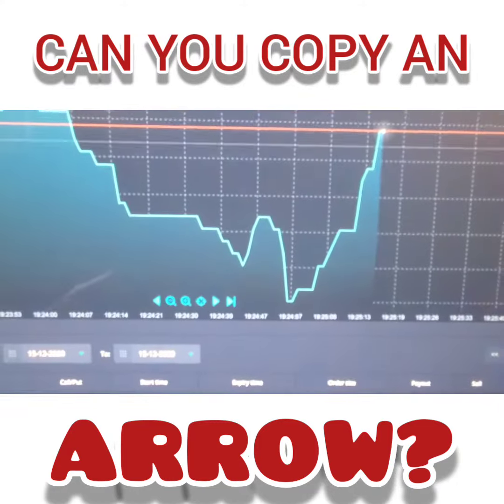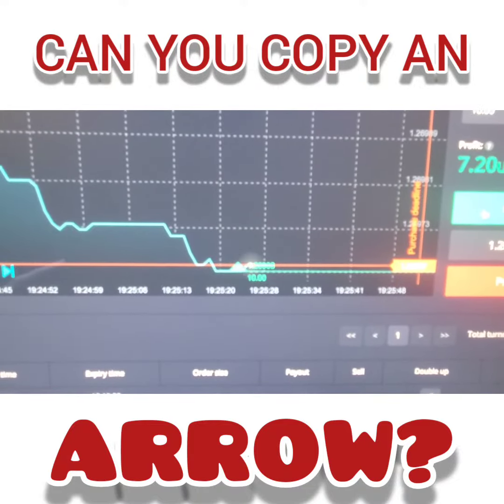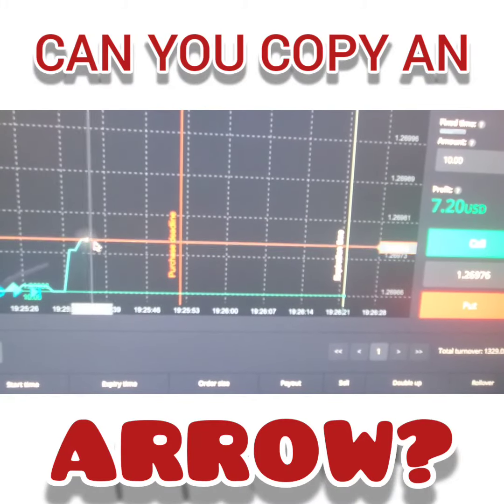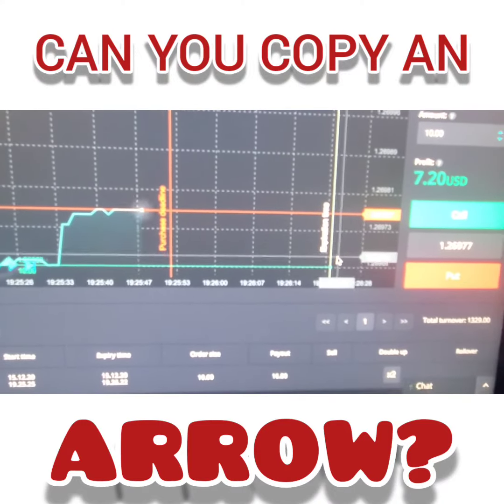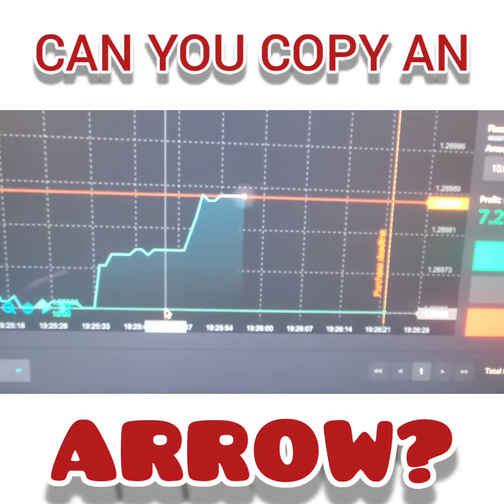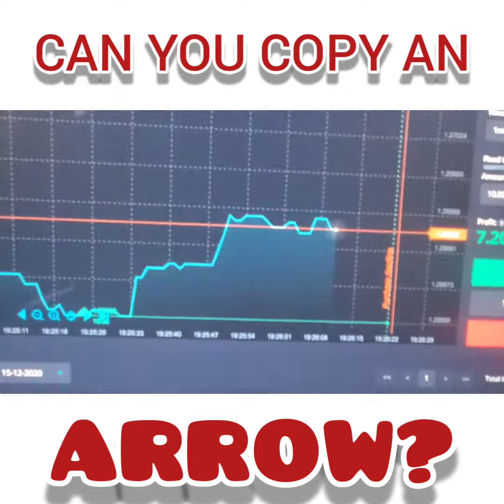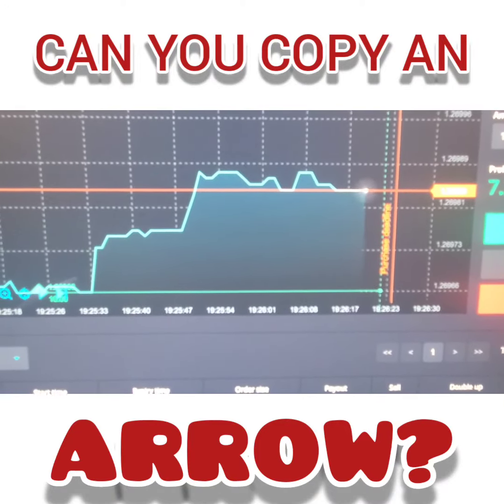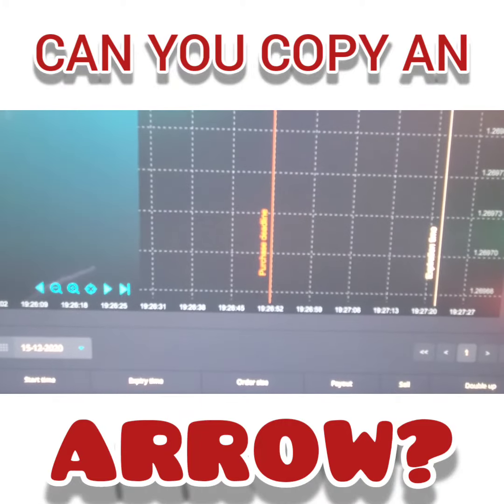COPY THE ARROW in BINARY OPTIONS TRADING